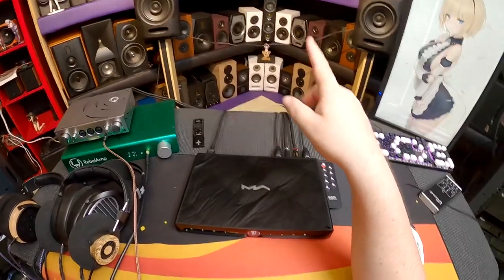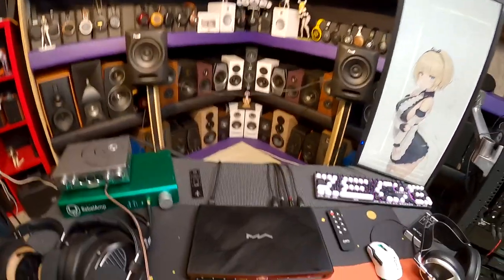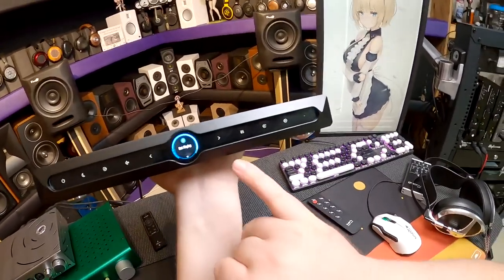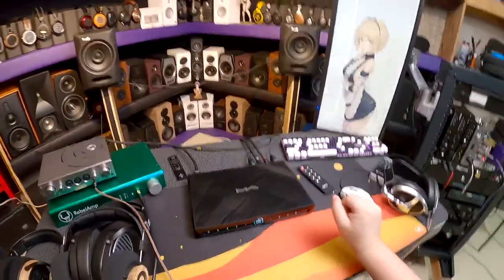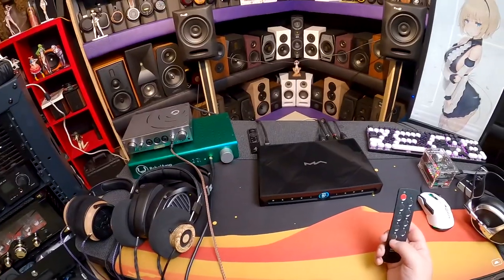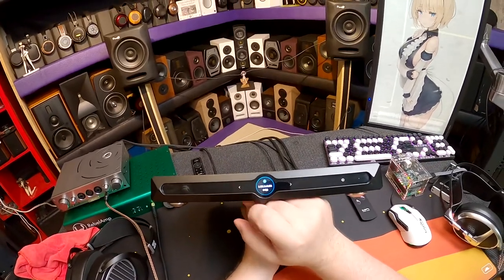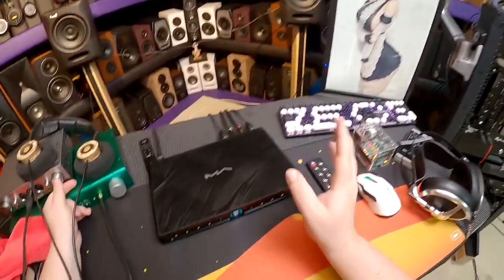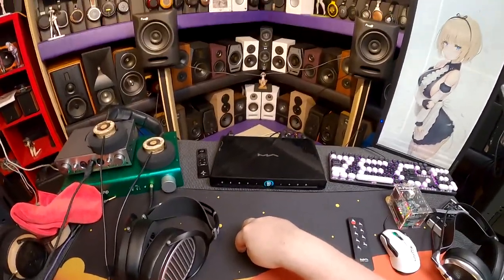🟥$3,000 Future Tech Streamer _(Z Reviews)_ Matrix X-Sabre3💎💎💎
0:00 - Intro
4:19 - How it Sounds.. Great
6:35 - What you're Paying For
8:12 - Build Quality
11:27 - Front Panel Controls
15:22 - Firmware Updates
16:25 - Rear panel Tour
18:34 - Network FFFFFFFFFFFFFFFFFFFFF
24:28 - Using Apps to Stream
26:25 - More Settings & Remote
28:40 - Spotify Streaming
32:45 - More Settings
37:00 - Whos Buying This
41:08 - Wrap-up Summary
47:00 - Outro